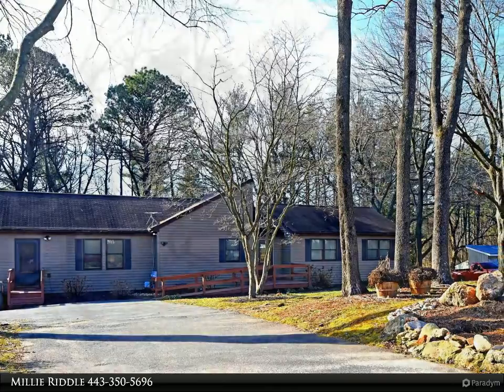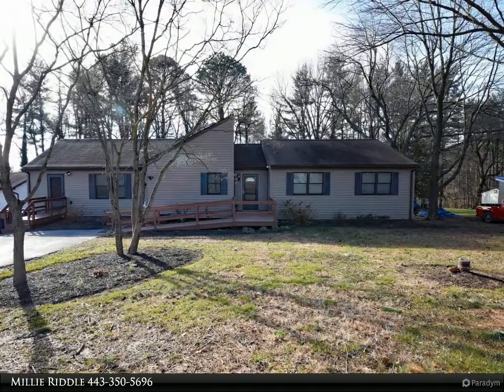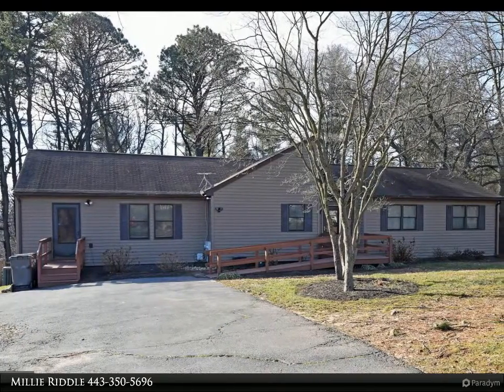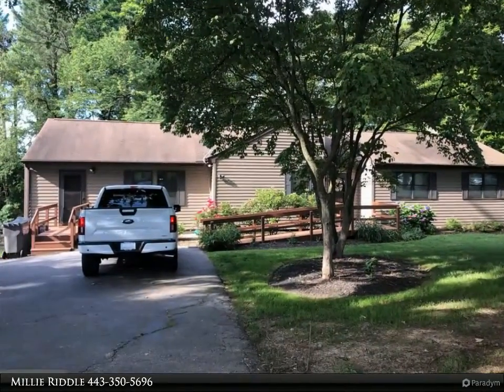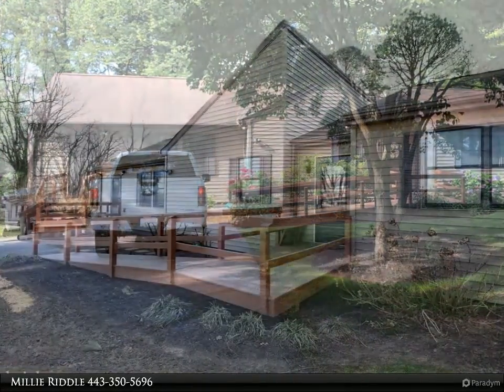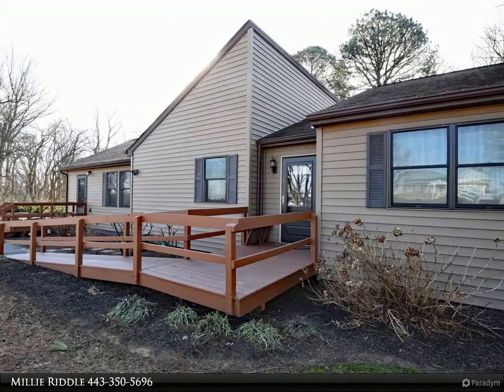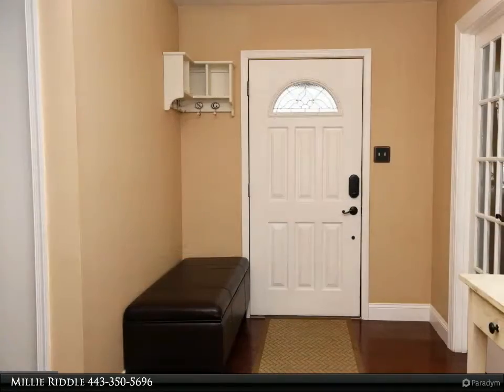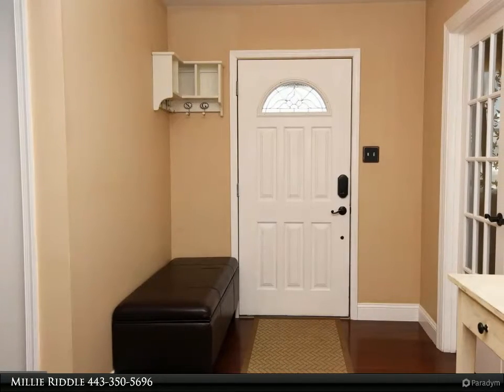CENTURY 21 The Real Estate Centre - 6184 TELEGRAPH ROAD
Please enjoy this property video created by CENTURY 21 The Real Estate Centre

6184 TELEGRAPH ROAD
ELKTON, MD 21921
$349,997, 4 bed, 4.00 bath, 2,835 SF, MLS# MDCC173058

A unique property with NO HOA and includes a beautiful in law/au pair suite with separate entrance! Remodeled main level in 2013 with real hardwood floors. Additional 1800 finished square feet lower level bringing the square footage to well over 3600 sq ft of living space! The lower level also includes an office that can be used for a possible 5th bedroom. Updates including a gourmet kitchen, in-law/au par suite includes a stackable washer & dryer, New siding, windows, doors & roof in 2001, Master bedroom, custom built tile shower, lower lever remodel in 2014. All remodeling included re-plumbing & rewiring of entire house. Basement waterproofing system installed in 2017. Backyard & 1000 sq. ft. patio & screened in porch & fire pit added in 2017 and re-graded backyard, New water heater 2018, Reverse Osmosis System in 2 Kitchens. New sump pump in 2019, Re-stain of all decking in 2020. Outdoor landscaping overhaul 2020. Lots of fresh painted in 2021. Location Location Location - a stones throw to Delaware!

4 full bath

Millie Riddle
Century 21 The Real Estate Centre